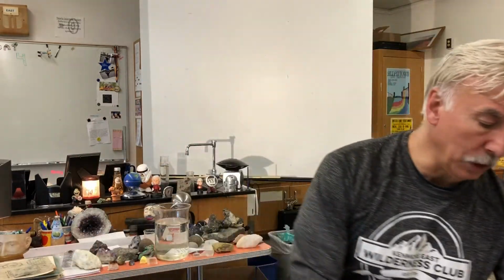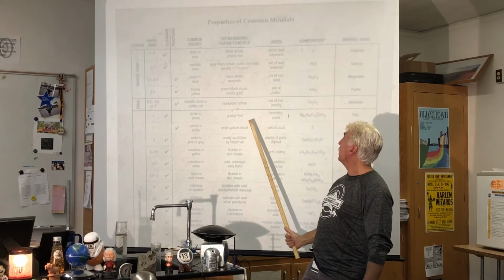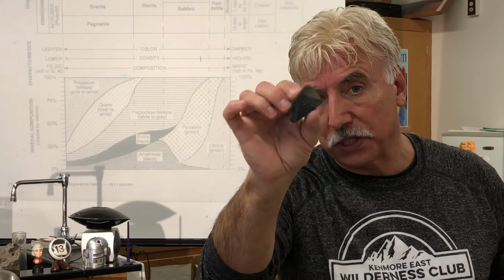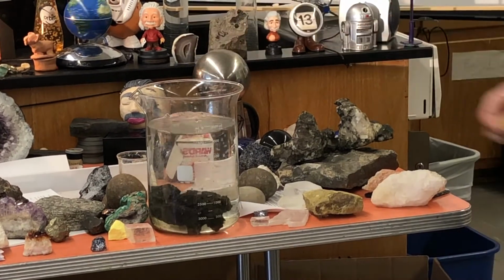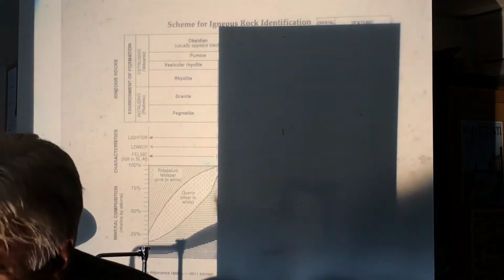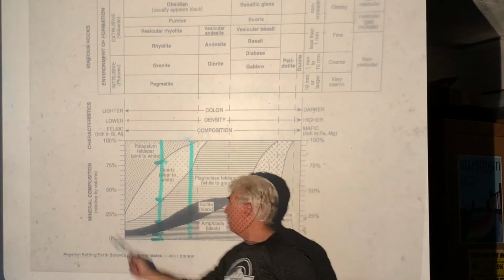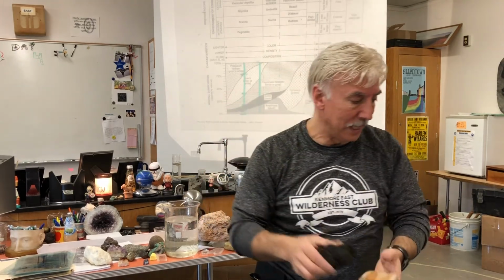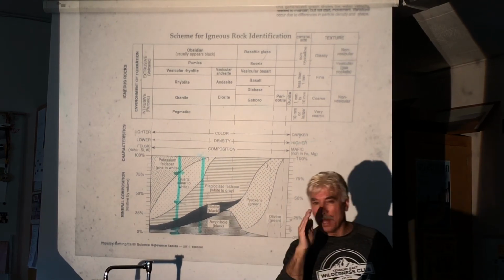Room 355 Topic 11 Igneous Rocks